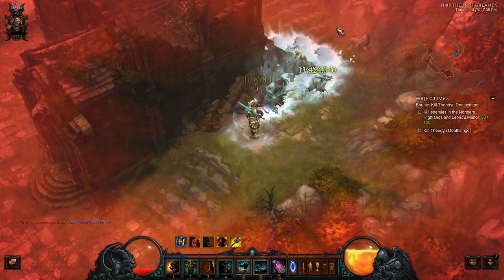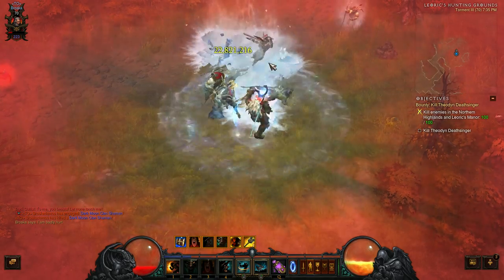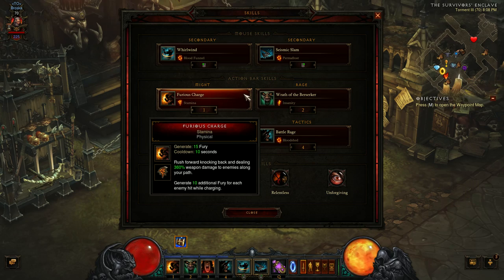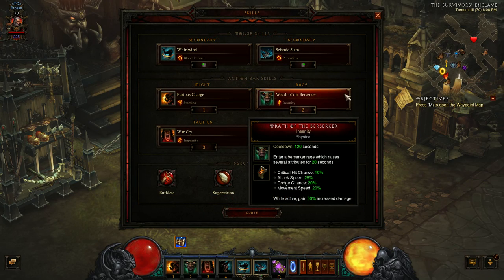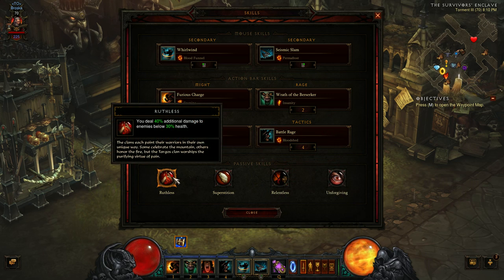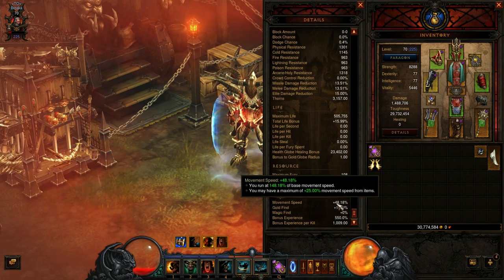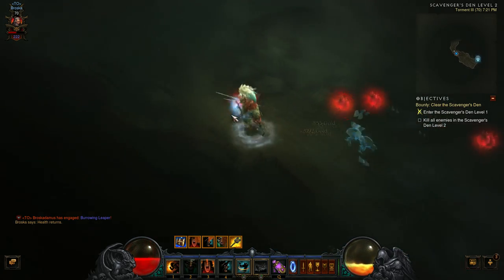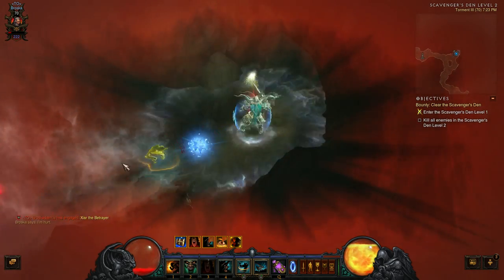Diablo 3: RoS 100% Crit Low Life Barbarian Build Guide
In this video we break down the low life 100% crit Barbarian build in detail. Please note that this is most definitely a build in progress. Feel free to break down, build up, or altogether alter this build to fit your needs. I would love to hear about any similar builds or ideas.

Apologies that this took so long. I had some recording issues (some of which may still be visible in this video) as well as a rather messed up schedule the last few weeks. however, we're back on track now so expect more videos!

Any questions or requests for future videos? let me know! I enjoy doing requested content.

If you enjoyed the video please consider leaving a Like. Every Like helps the channel grow, and I appreciate it a lot.

If you're interested in the music used in this video I would direct you to an individual named Braiton, he has a channel here on YouTube as well as an audio portal account on New Grounds. I would highly recommend checking him out; he has a great selection of music.